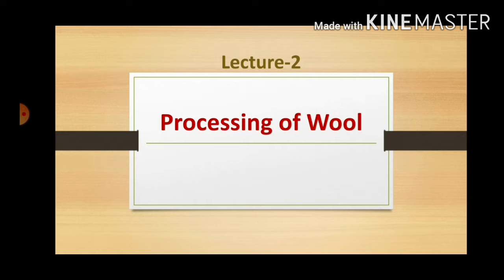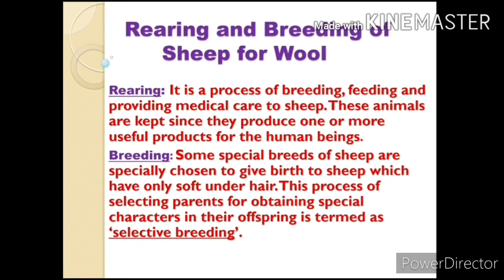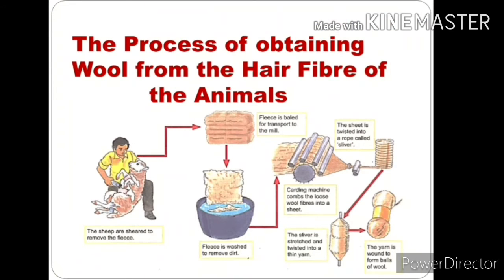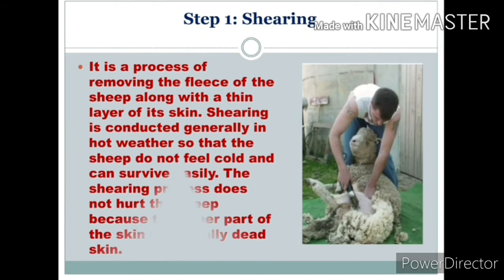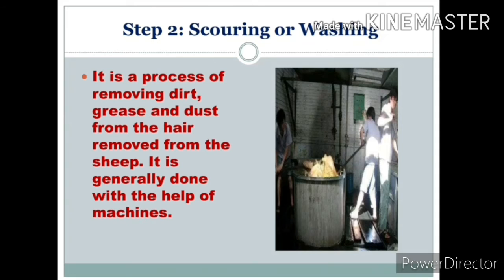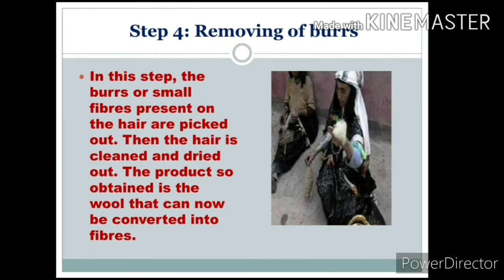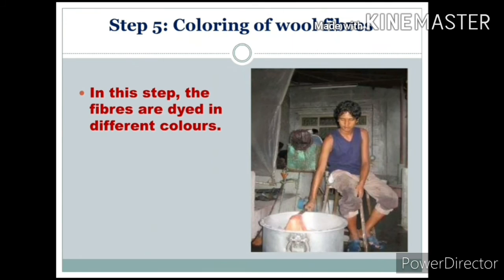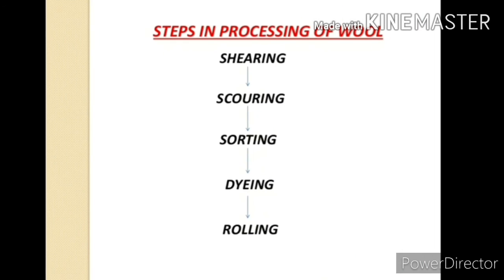Fibre to Fabric | Processing of Wool | Class-7 | Lecture-2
This Chapter is from NCERT BOOK of class 7.

For chapter 2 (Nutrition in Animals) click on the below link